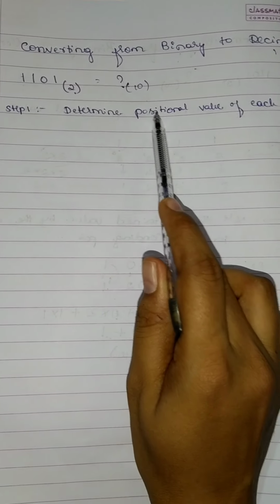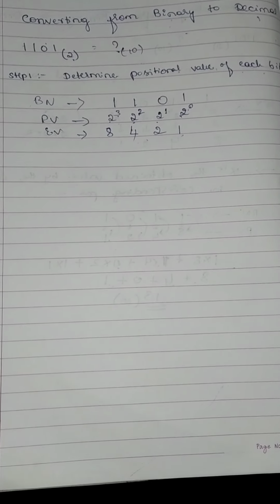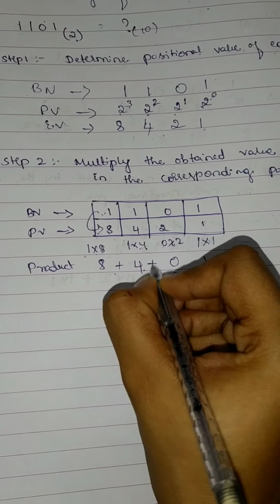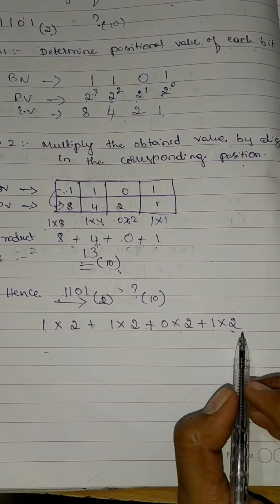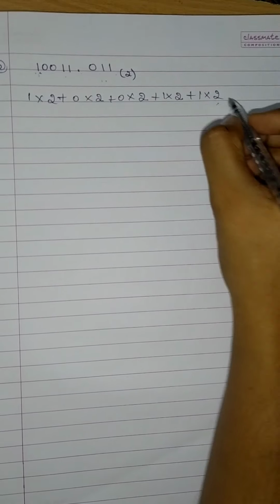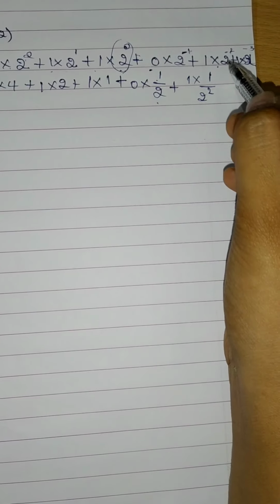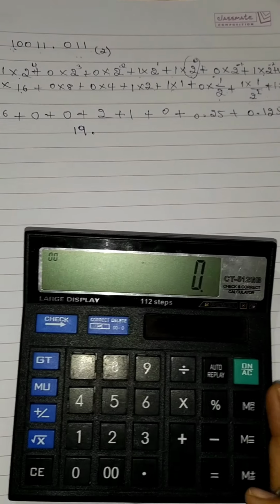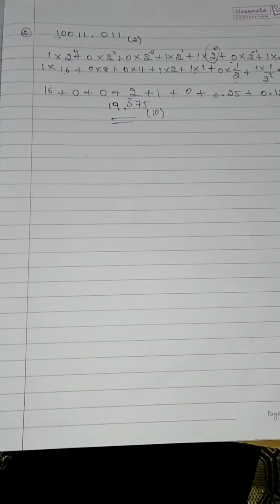1st PUC CS| Data Representation|Chapter-2|Part 14| Converting from Binary to Decimal